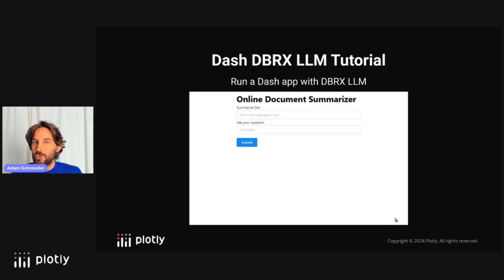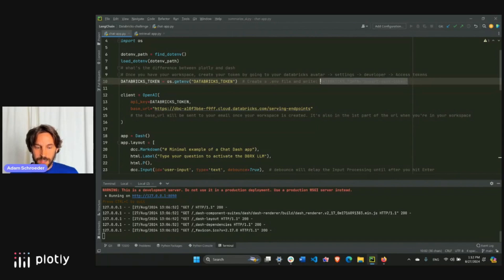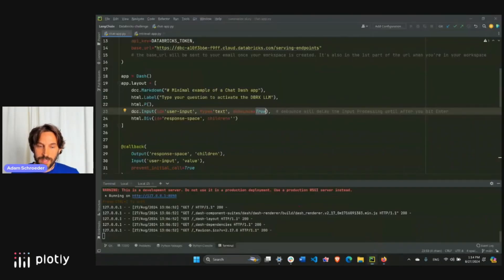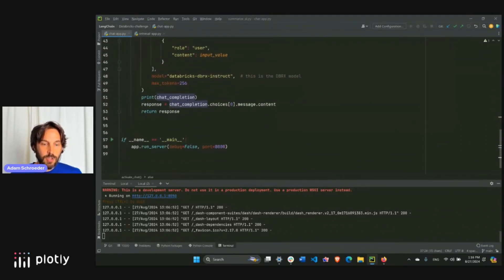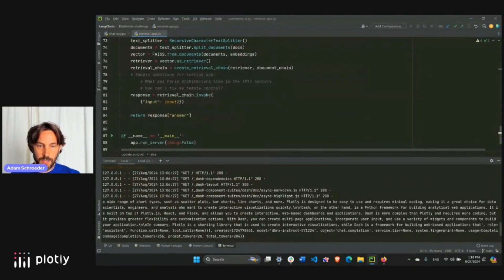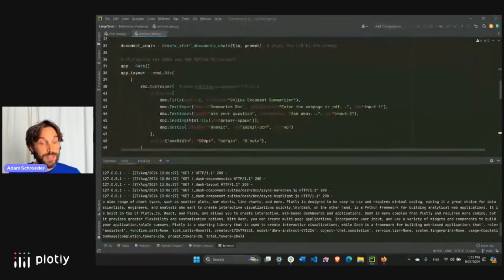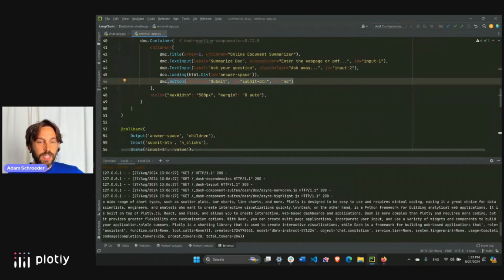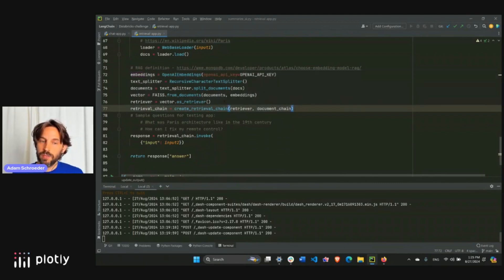Data Apps in Python with Plotly Dash and DBRX LLM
A tutorial on the creation of two Plotly Dash apps with the DBRX LLM. The first app is a simple chat app, with Plotly Dash serving as the front-end interface. The second app is a bit more sophisticated and it uses RAG (Retrieval Augmented Generation) for augmenting LLM knowledge with additional documents. This app will take one document or web page and try to answer the users’ questions based solely on that web page or document.

Video layout:
00:00 - Chat app
03:14 - Layout
04:12 - Callback
06:58 - RAG app
11:25 - Layout
12:34 - Callback